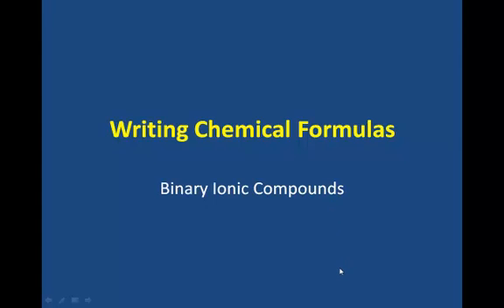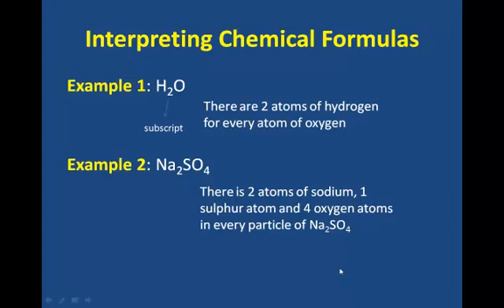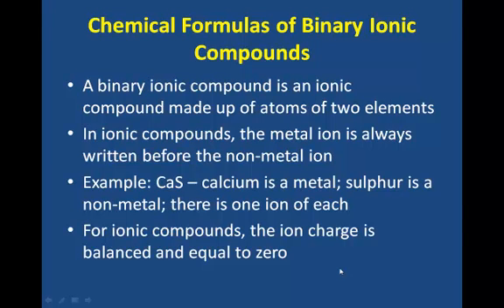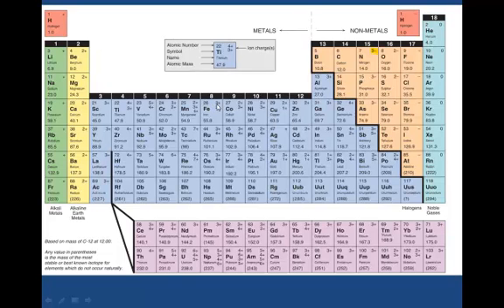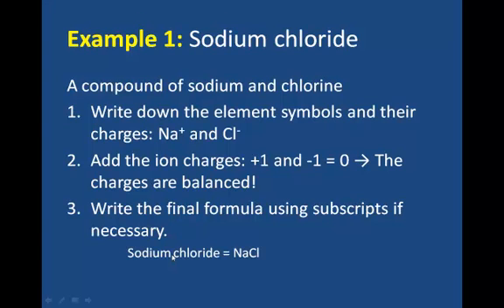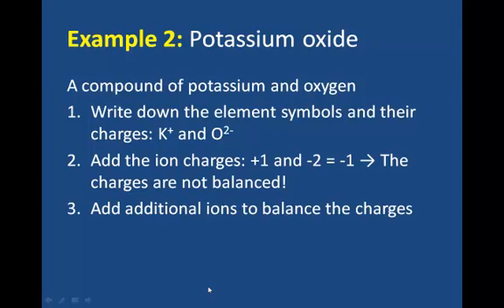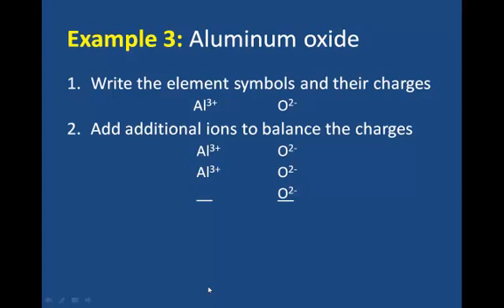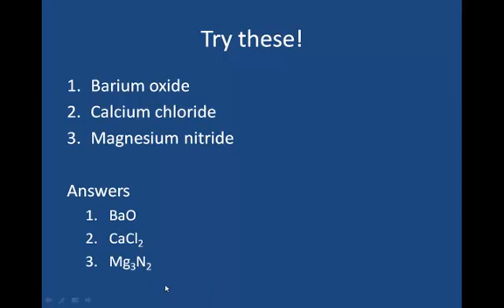Writing Chemical Formulas For Binary Ionic Compounds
This video is a brief tutorial describing how to write chemical formulas for binary ionic compounds.